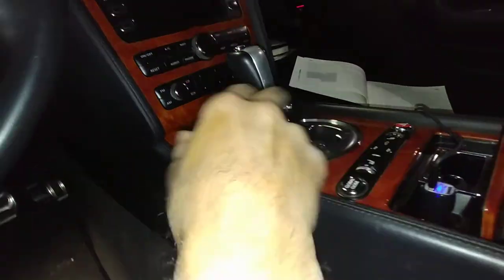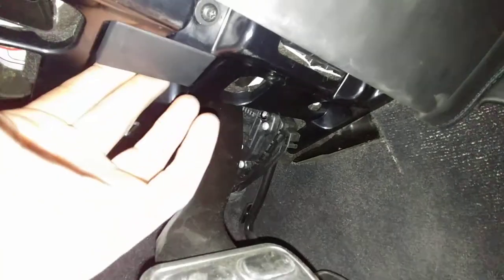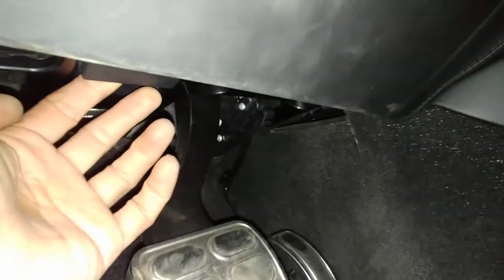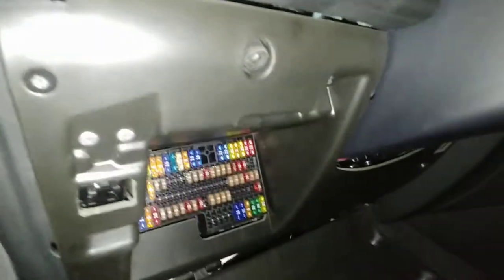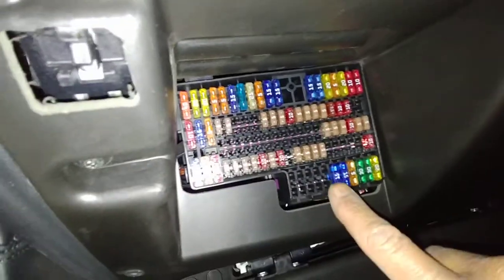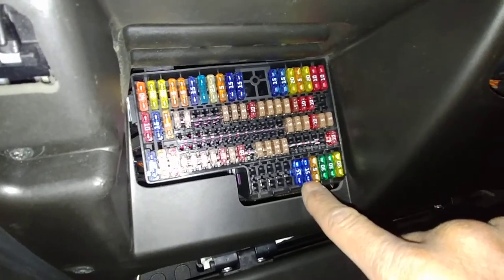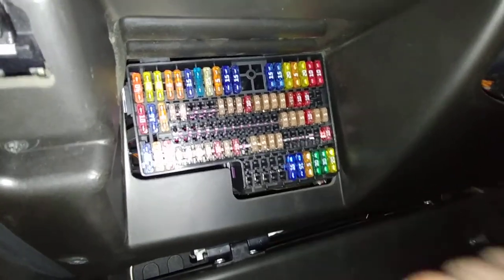BENTLEY Continental cigarette lighter / phone charger fuse access & replacement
Bentley Continental GT and GTC and Flying Spur fuse box location for cigarette lighter / phone charger fuse location
Fuse #84 front cigarette lighter
Fuse #85 rear cigarette lighter